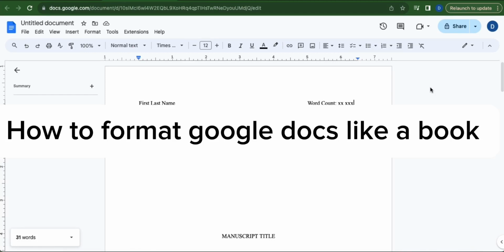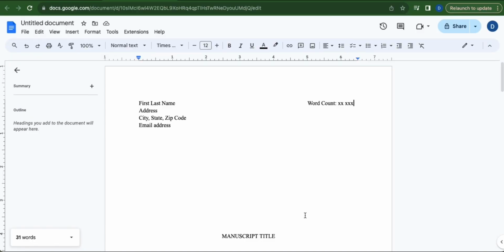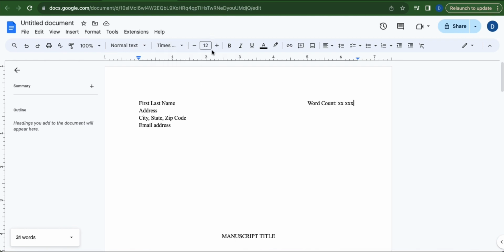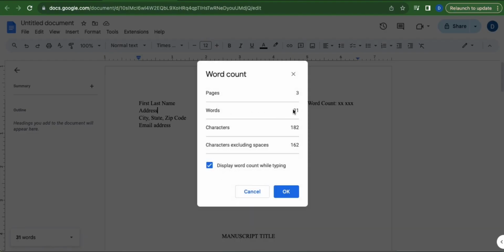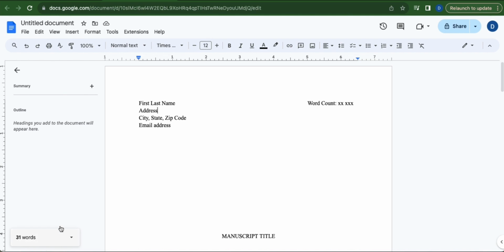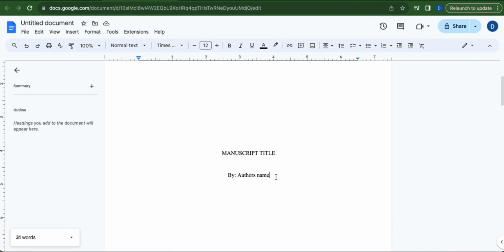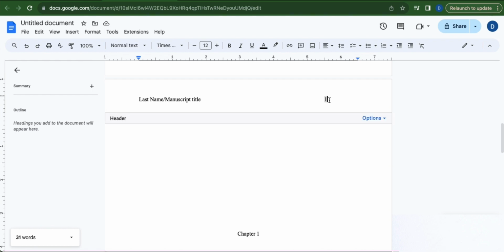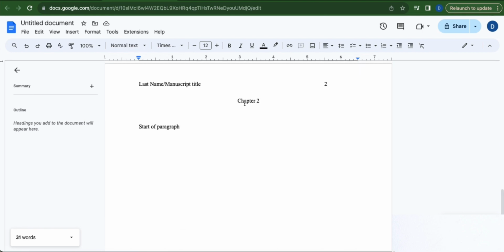How to Format Google Docs Like a Book (2024)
Learn‎‎‏‏‎ ‎How to Format Google Docs Like a Book

In this video I will show you‏‏‎ ‎how to format google docs like a book